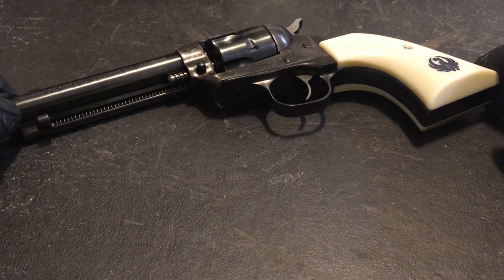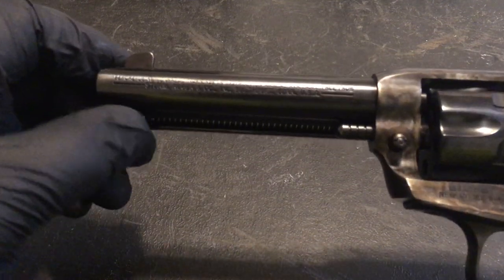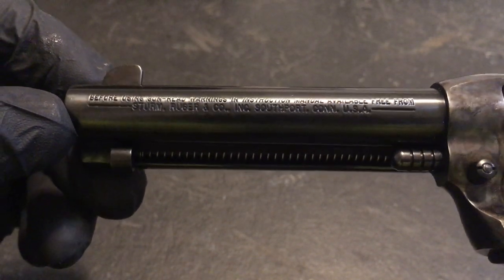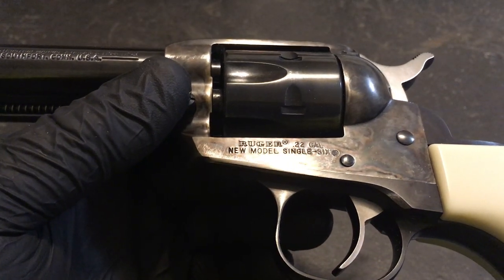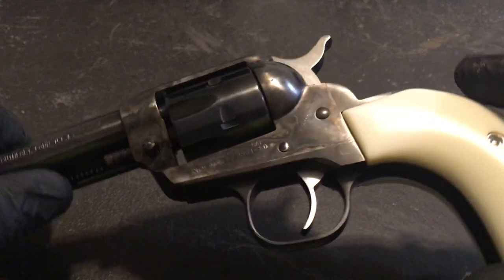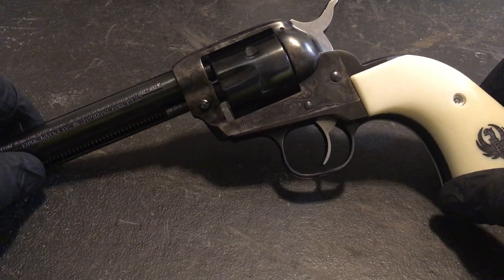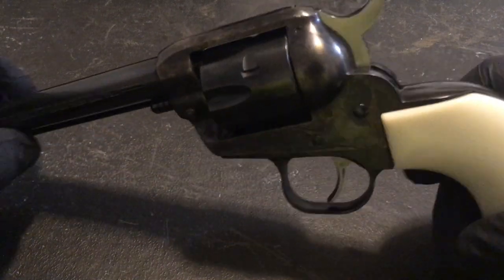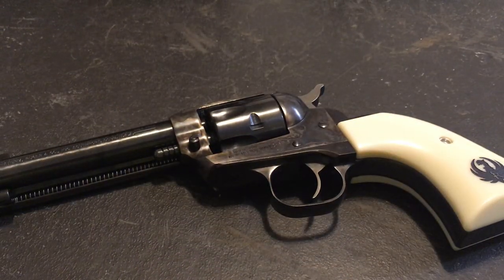Ruger 22 Cal. Single-Six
Revolver 22 Cal. Ruger Single-Six.